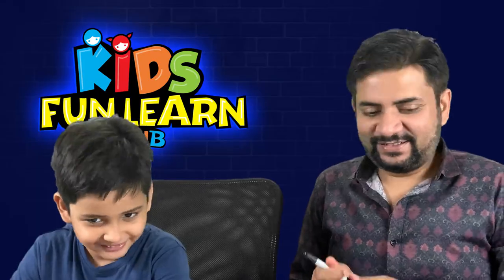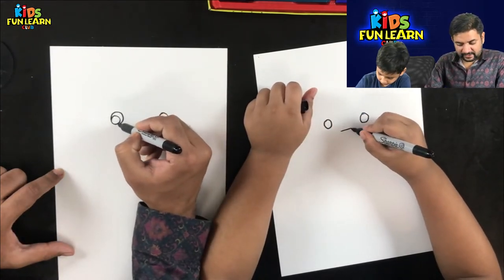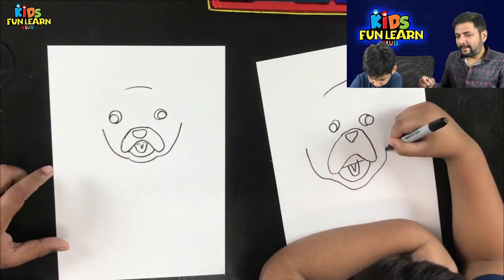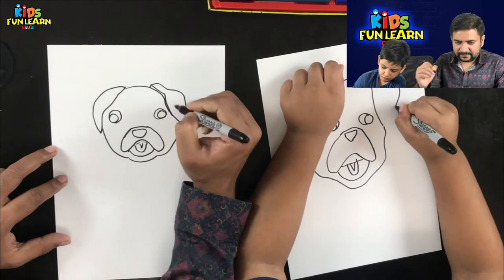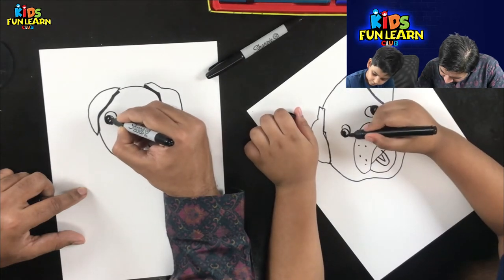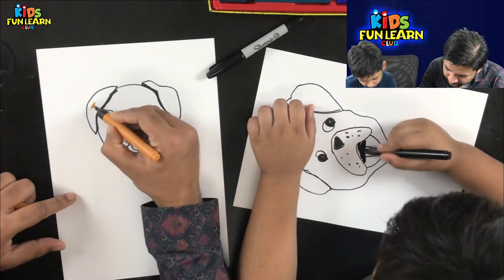How to draw Pug face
Hello Friends,

How to draw Pug face easy and step by step? | Drawing Tutorials for Kids

So you want to learn How to Draw a Pug face easily? Cool!

Today, we will learn to draw a simple Pug face with the help of a step-by-step tutorial.

The process of drawing a Pug face might be easy for some while a bit complex for others. But its important to learn and get better.

You can make this tutorial more step by step, by either slowing down the speed or pausing it wherever you want to. These cute and realistic drawings help develop your child’s creativity as well as grasping skills. I hope you guys are going to love it.

Art Supplies Needed to Draw a Pug face:
1. Black Markers
2. Paper (we used watercolor paper)
3. Water Color pens
4. Pencil Colors
5. Colorful Sketches

This is how you learn to Draw a Pug face.

With love from Parikshet 💖. He loves to draw and wants all the little artists to learn and have fun with him.

See Ya!

እንዴት እንደሚሳል
كيف ترسم
Ինչպես նկարել
necə çəkmək
nola marraztu
কিভাবে আকে
як маляваць
kako crtati
как да рисувам
ಹೇಗೆ ಸೆಳೆಯುವುದು
com dibuixar
сурет салу
sa unsa nga paagi aron sa pagkalos
mmene kudzatunga
如何画
如何畫
nzira yekukwevera
කොහොමද අඳින්නේ
그리는 방법
kako nacrtati
çawa bikujin
hvordan man tegner
ako kresliť
kako narisati
Kiel desegni
kuidas joonistada
Paano Gumuhit
kuinka piirtää
como deseñar
sut i dynnu
როგორ დავხატოთ
איך לצייר
hogyan rajzolj
esi ise
ווי צו ציען
cara menggambar
描く方法
cara nggambar
របៀបគូរ
ວິທີການແຕ້ມ
duci
kā zīmēt
kaip piešti
wéi zeechnen
како да црташ
എങ്ങനെ വരയ്ക്കണം
kif tfassal
me pehea ki te utu
कसे काढावे
хэрхэн зурах
څنګه رسم
چطوری طراحی کنیم
jak narysować
ਕਿਵੇਂ ਖਿੱਚਣਾ ਹੈ
кантип тартат
cum să atragă
как нарисовать
le auala e faalatalata
Како цртати
ho hohela joang
ڪئين ٺاهيو
வரைவது எப்படி
jak kreslit
ఎలా గీయాలి
nasıl çizilir
як намалювати
indlela yokudweba
indlela ukudweba